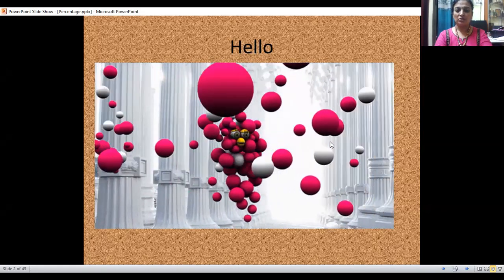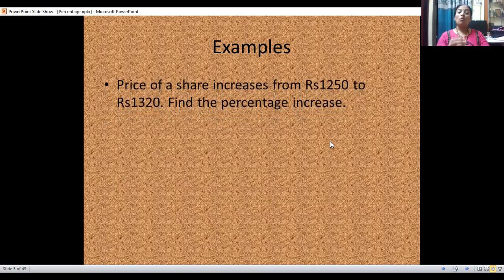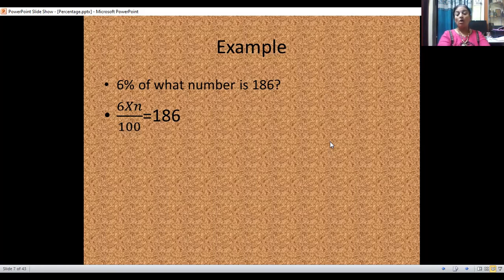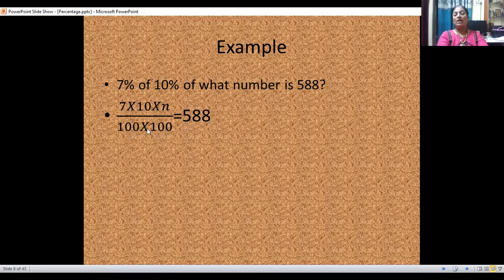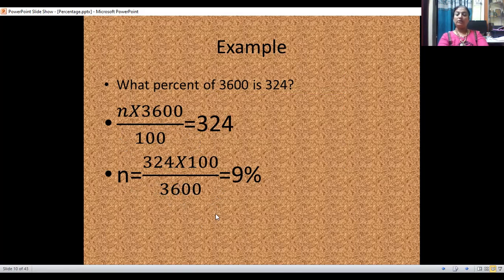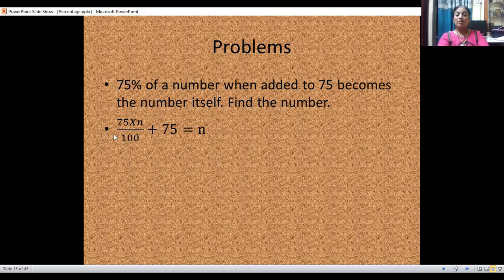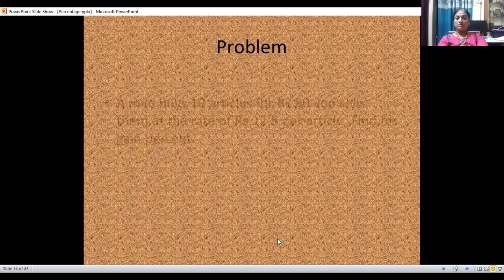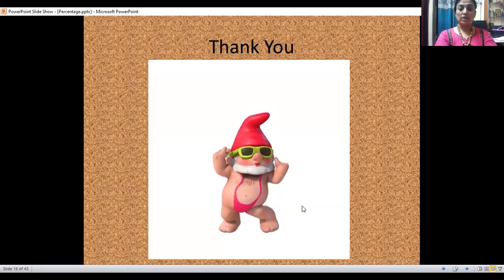percentage explained by Dr Prajna Mattihalli for commercial Arithmetic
Percentage meaning examples problems solved for commercial arithmetic students
B.com IIIrd semester
calculation of percentage